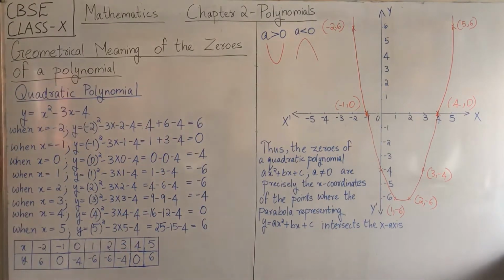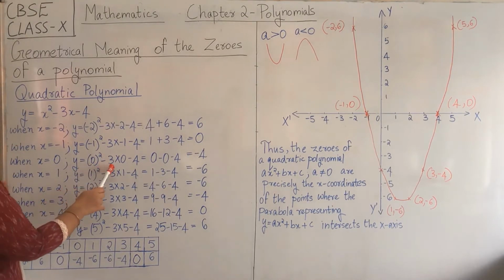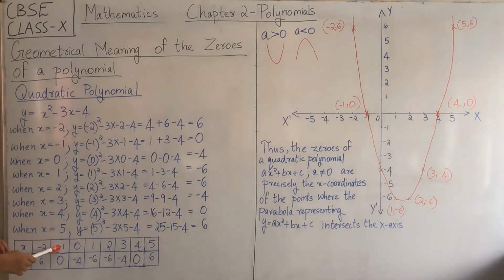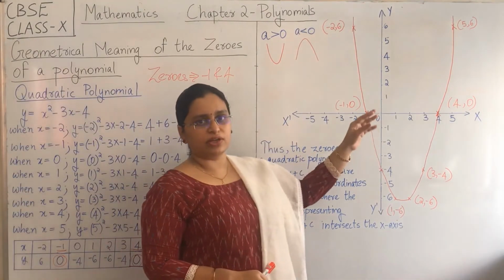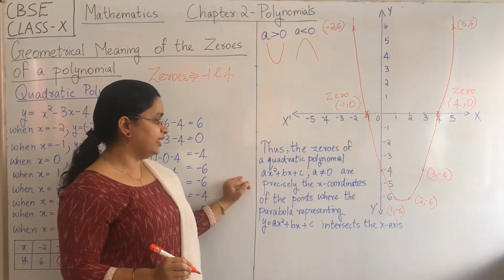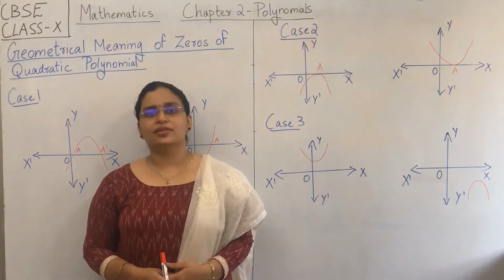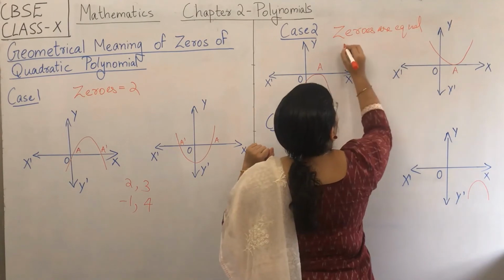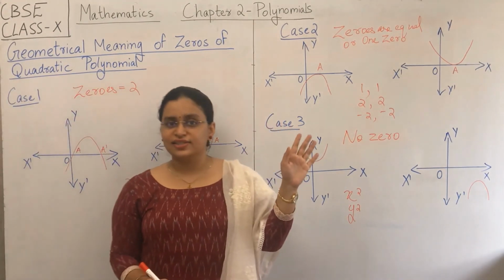Polynomials Part 2 | CBSE Class 10 Mathematics | Chapter 2 | English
CBSE Class 10th Polynomials